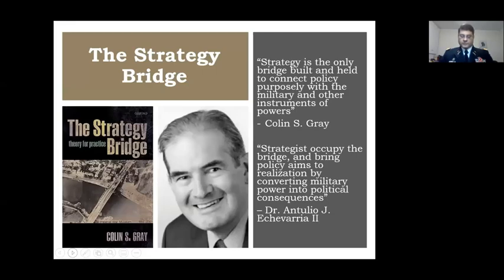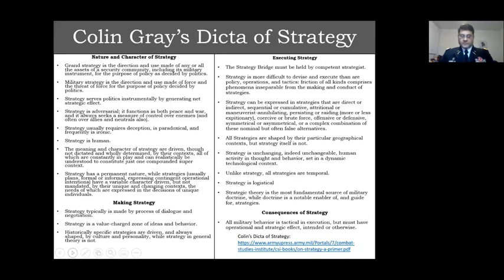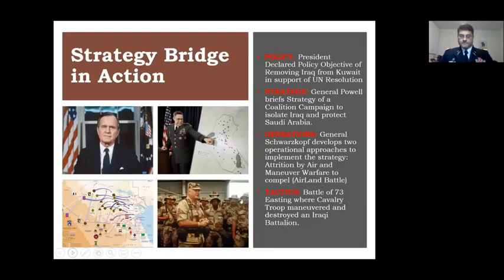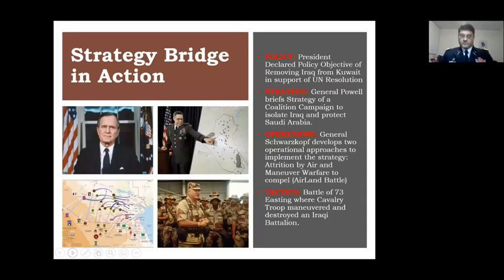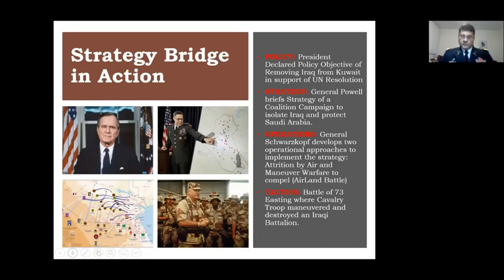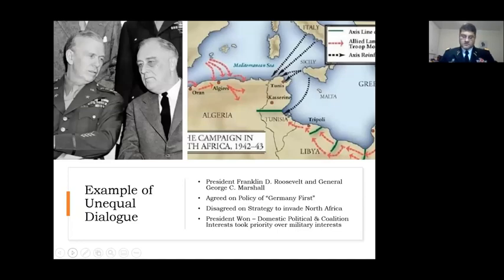Pillai The Strategy Bridge 2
A presentation I gave as the Visiting Defence Fellow at Queen's University in 2022.